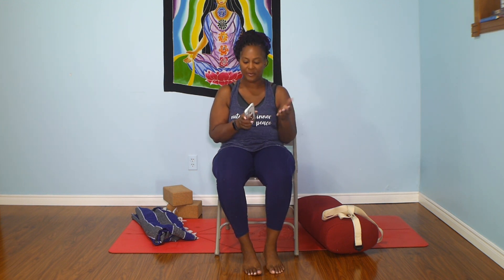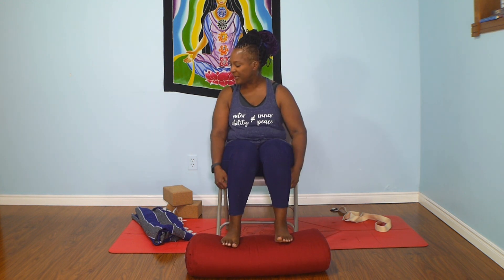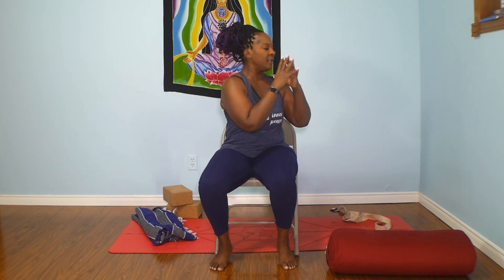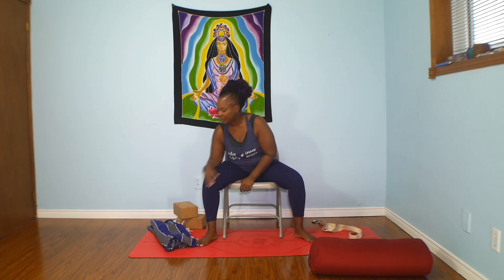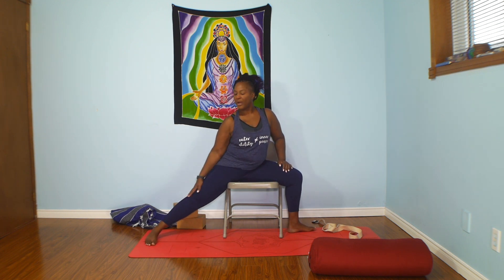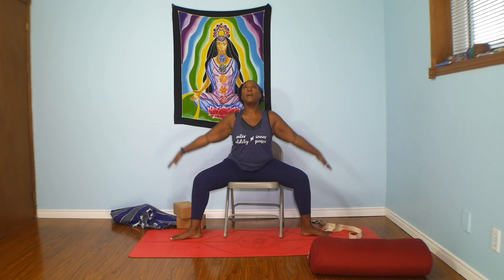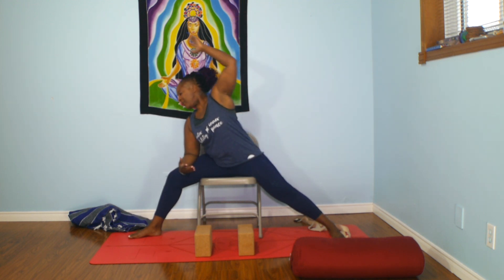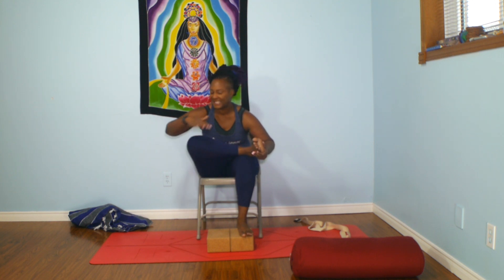Chair Yoga Flow: 2 Different Chair Flows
Don't you love a good chair flow? In this chair yoga video, we explore two different chair flows. The first flow is more restorative and focuses on regaining flexibility. The second flow is more active and focuses on building strength.

Get videos of all 50 poses and ten sequences from my Book Yoga for Everyone

Code: Dianne20